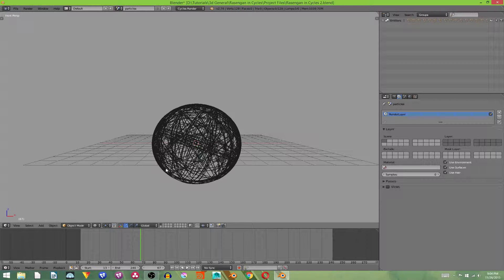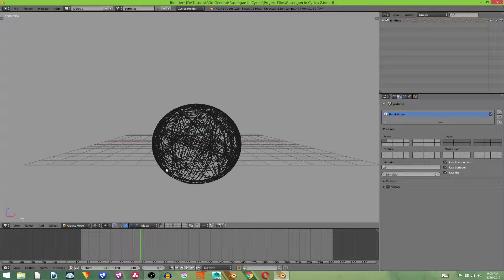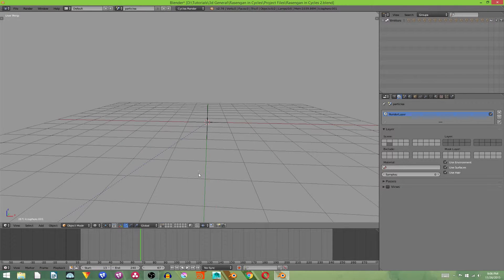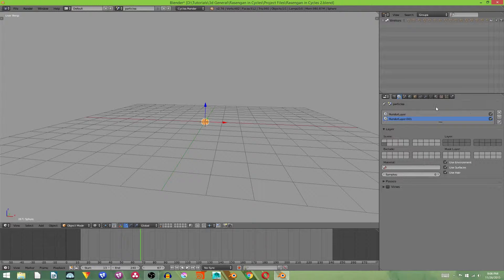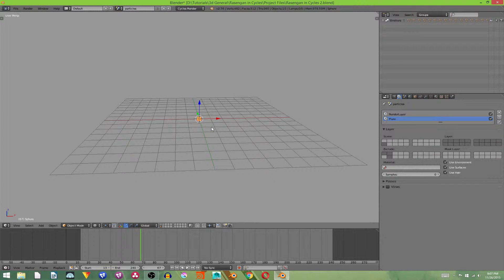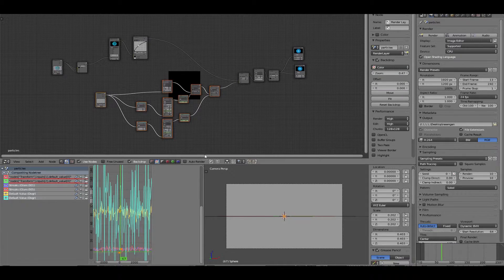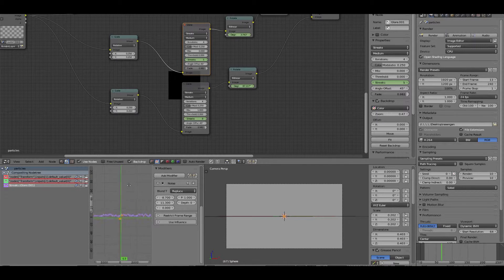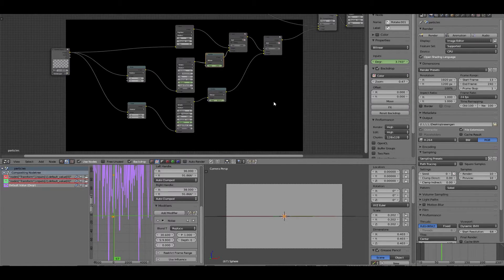Rasengan in Blender Cycles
Ok so looking back on my old tutorial I in fact did not create the particle materials in cycles.  I opened the original file and It hat the materials in cycles so I just rolled with it thinking I had done it in cycles from the start.  At least creating the particle material in cycles isn't that difficult just give the icosphere a blue emission material with a strength of one.  Sorry about that.

I have a list of new tutorials for you guys just waiting to be made.  Sorry this one was so short between holidays and Finals I've had a pretty full plate.  This tutorial is mostly about the lens flare since it's the most difficult part of the Rasengan in cycles.  Blender has an incredibly good set of lens flare creation tools that I love using.  I haven't seen anything on it's level that isn't a paid plug-in.

My editor didn't want to read my rasengan render for some reason and  made me late on the upload.  Anyway happy turkey day everyone I hope you had a great Thanks giving and don't get trampled this black Friday.